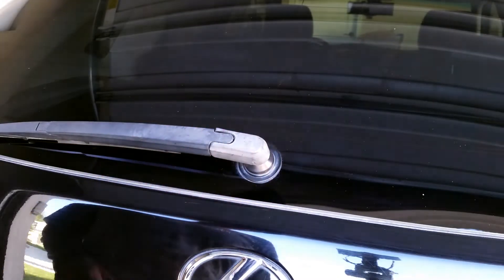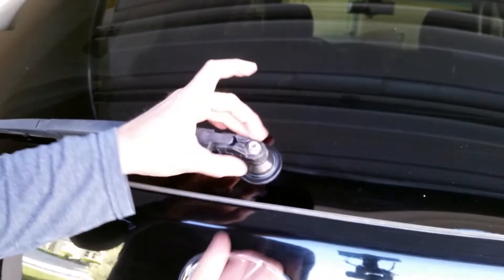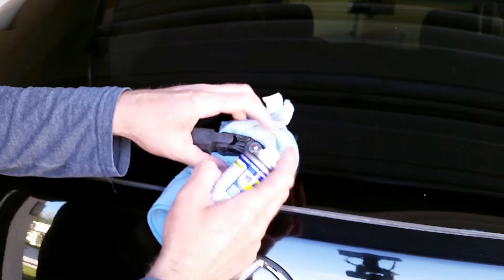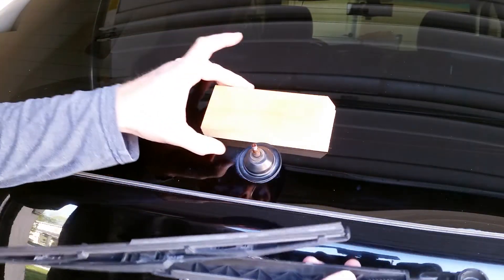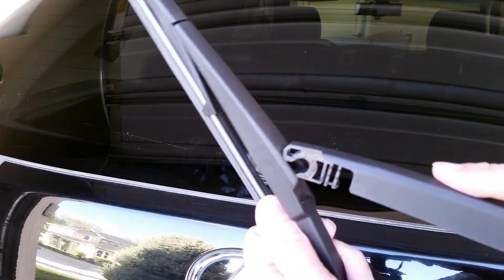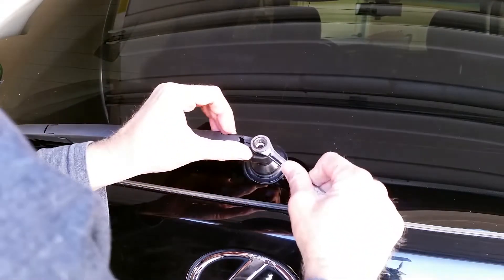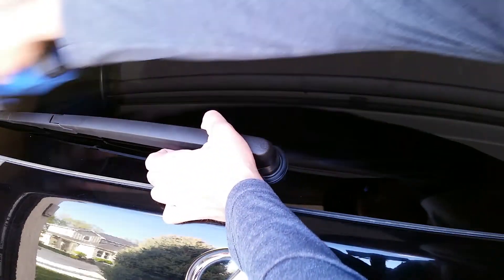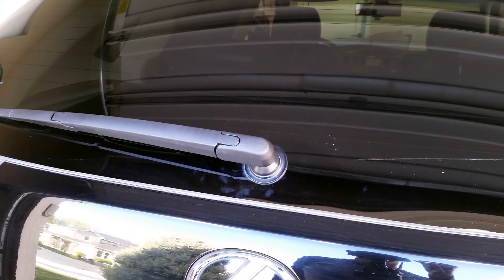Replace Rear Wiper Lexus RX350-REMOVE & Change Arm-FULL DEMO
Here's a tutorial on removing and replacing your Lexus RX350 rear wiper blade arm, plus my method on getting it unstuck to remove it. Mine is 2007, process is similar on other years.

Rear Wiper Arm with Blade:

Gear Wrench Ratcheting Tool (Amazing item with Lifetime Warranty):